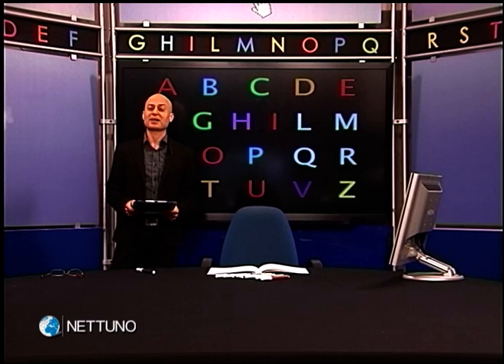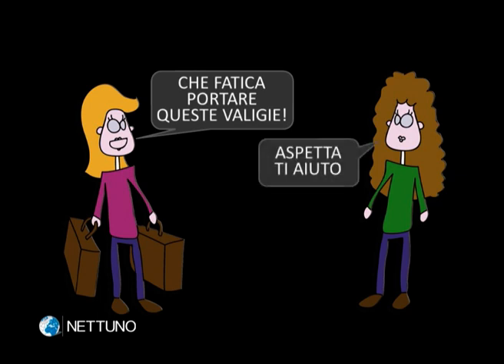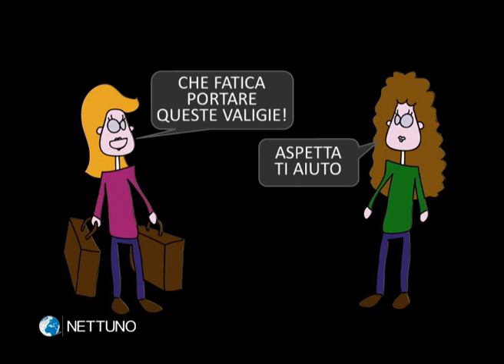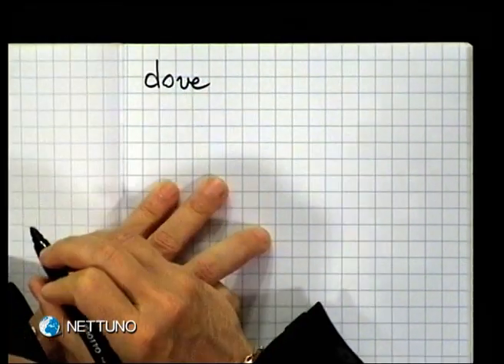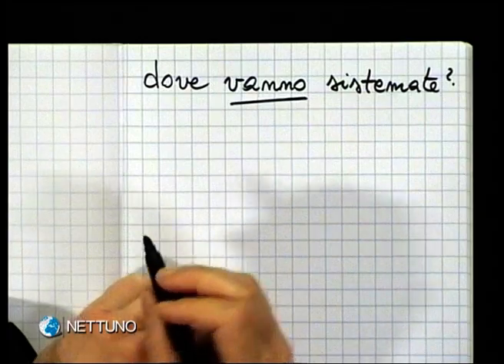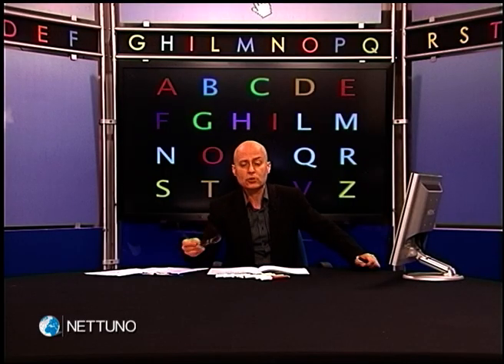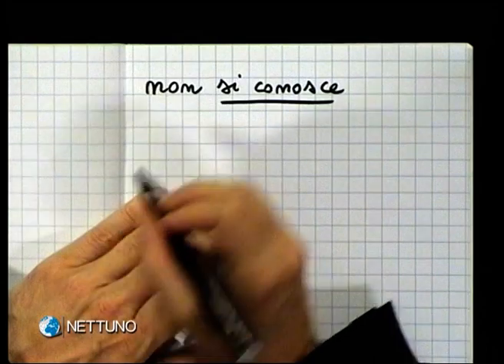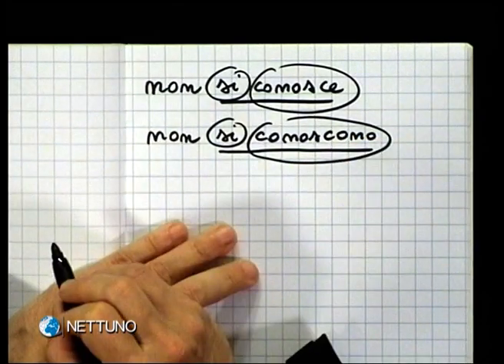EDUCAITALIA, L'Italia che Educa - Lezione n. 45: La Forma Passiva II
EducaItalia, L'Italia che Educa. Corso di Alfabetizzazione in Italiano, composto da 80 videolezioni, realizzato dal Consorzio NETTUNO - Network Telematico per l'Università Ovunque - in collaborazione con l'associazione ARCI.

Il modello psicopedagogico adottato è stato ideato da Maria Amata Garito ed unisce il metodo sintetico con quello analitico globale.

Il docente video, il prof. Massimo Arcangeli, guida passo passo l’allievo all’apprendimento dell’italiano illustrandone l’alfabeto, facendone vedere le modalità di scrittura, spiegandone le strutture grammaticali. Al centro delle videolezioni, ci sono le parole e le singole lettere che le compongono rappresentate dalle immagini corrispondenti.